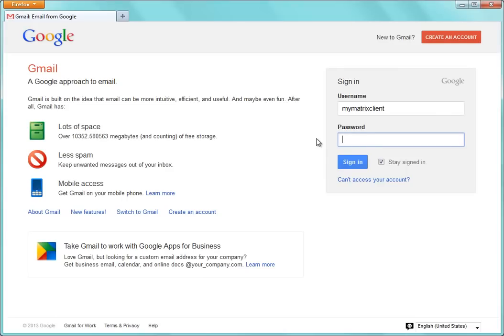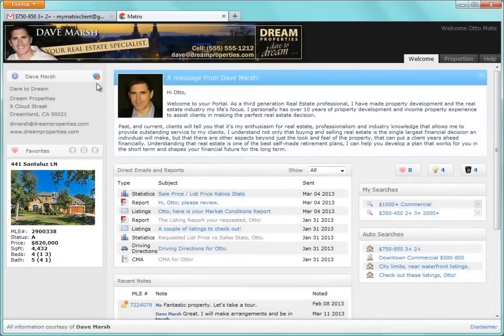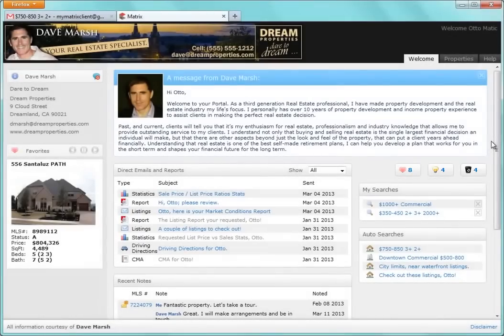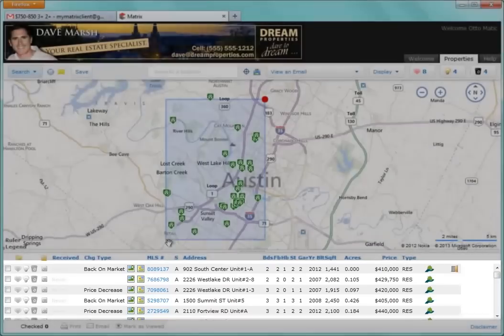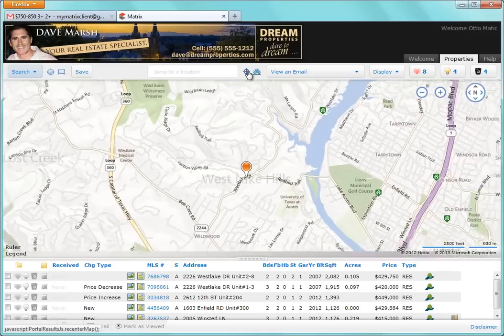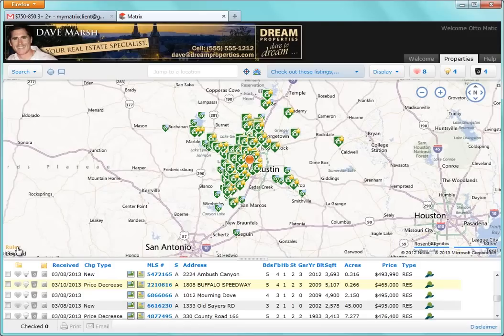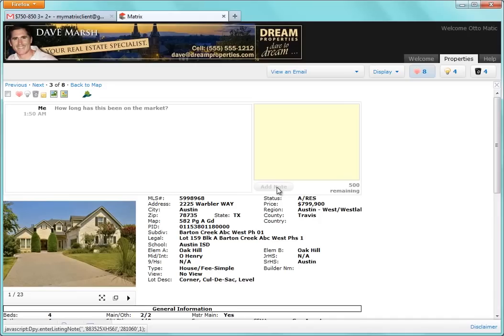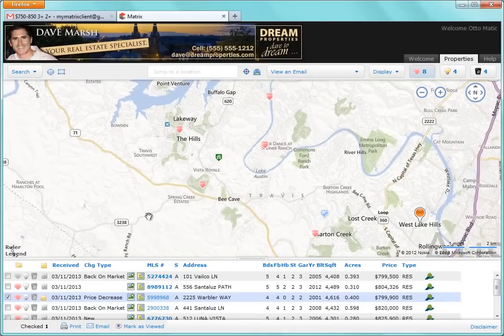7 - Matrix - Portal Video Tutorials - MLSOK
7 - Matrix - Portal Video Tutorials - MLSOK